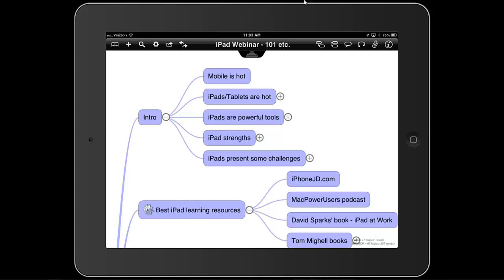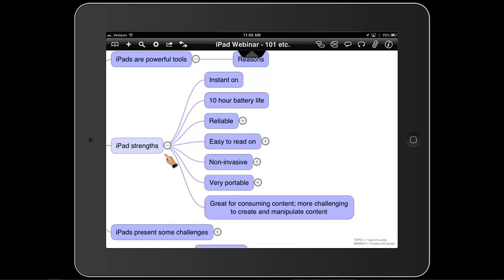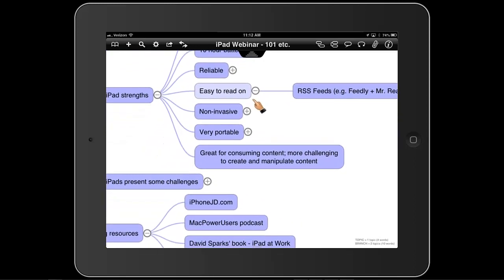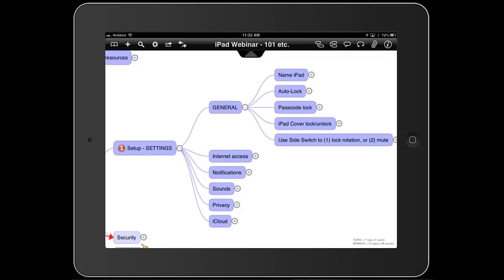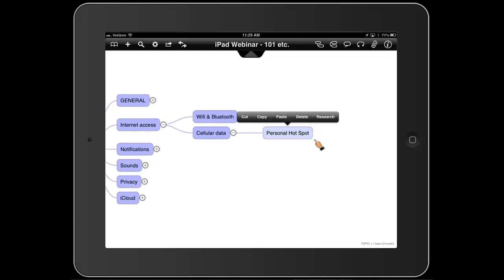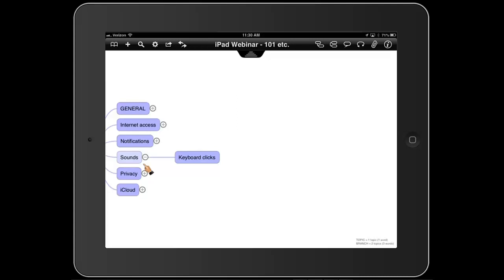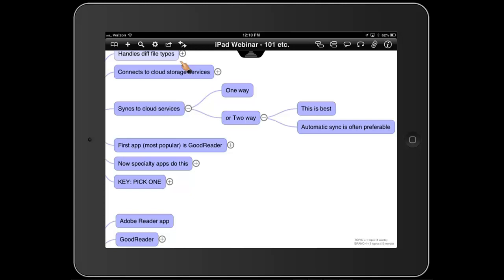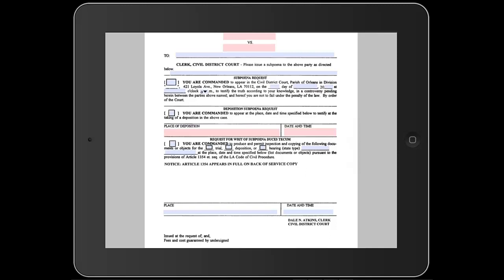Using Mobile Devices